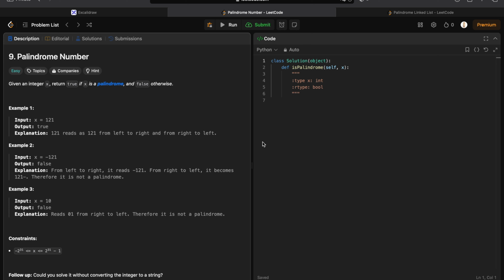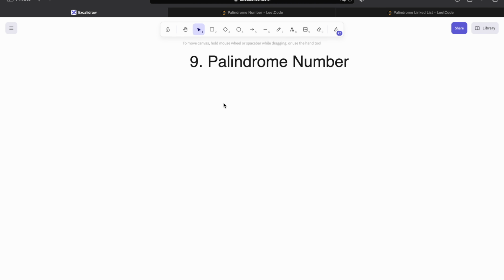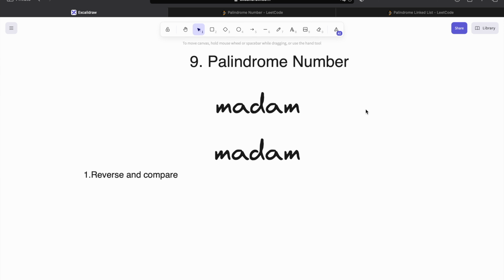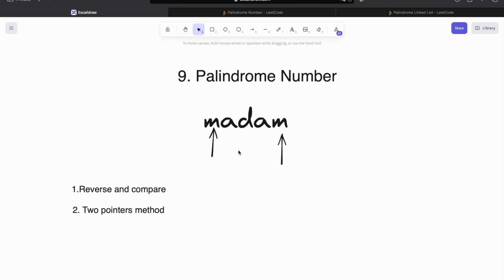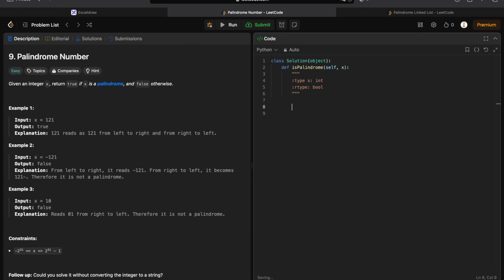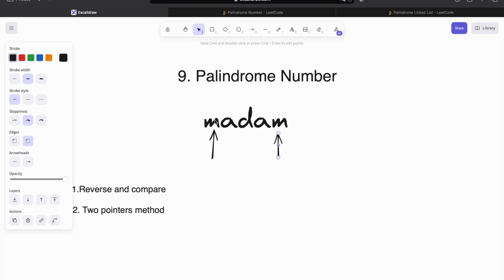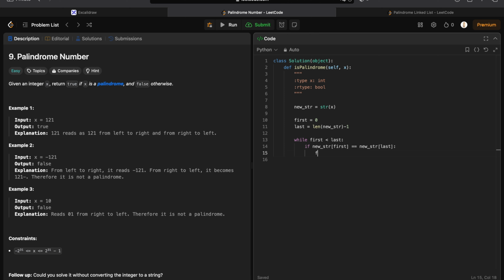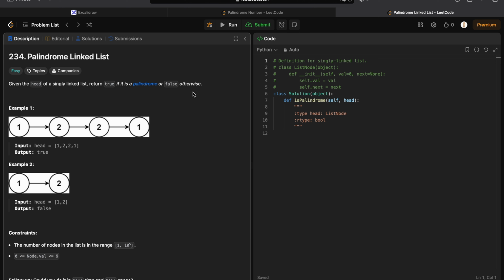LeetCode Palindrome Number Solution Explained | Beginner Friendly Guide